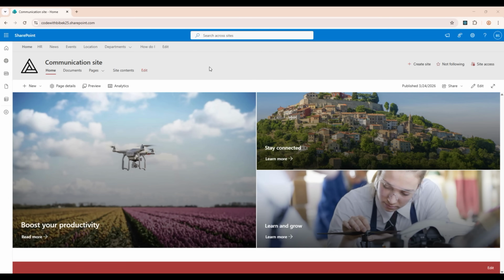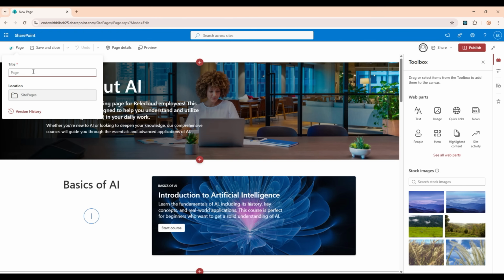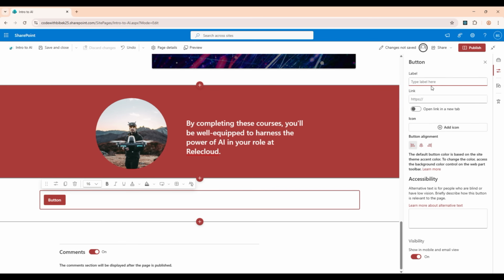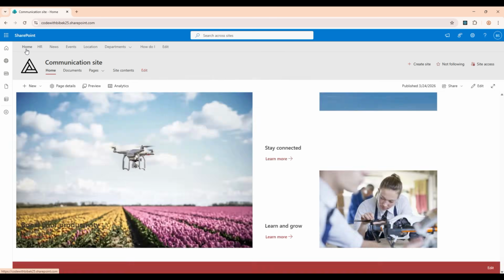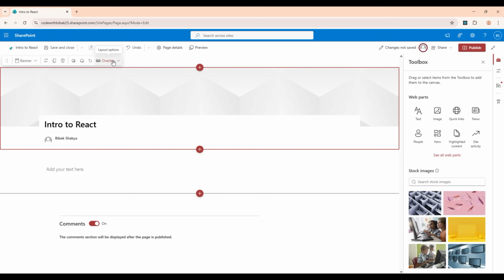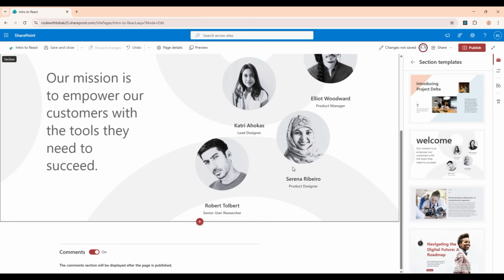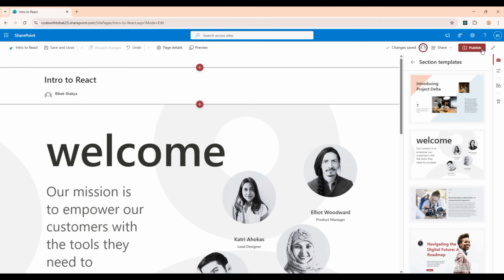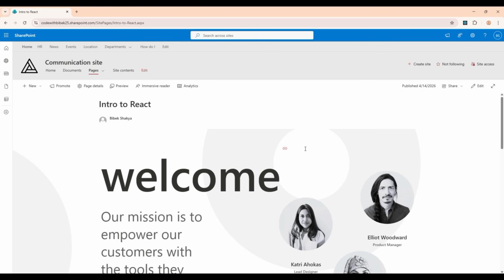SP Modern #6 - Create a new page using a blank or microsoft template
In this video, you’ll learn how to create a new page in SharePoint Modern using a blank page or Microsoft templates 🧩💡. Understand how to choose the right layout, customize your page, and build engaging content quickly. Perfect for beginners designing modern SharePoint pages efficiently 🚀